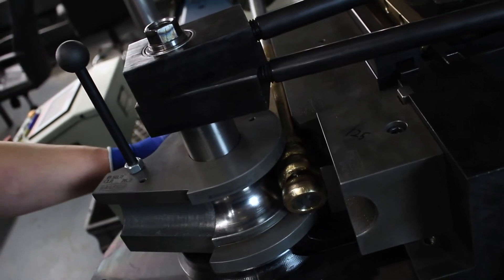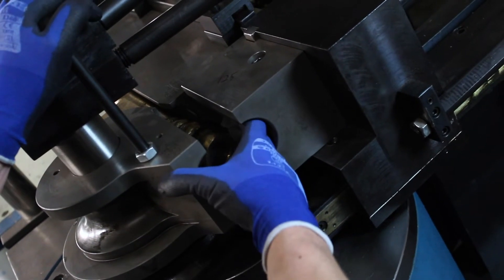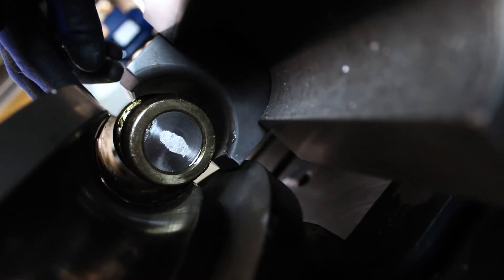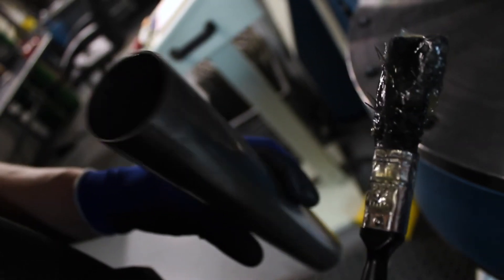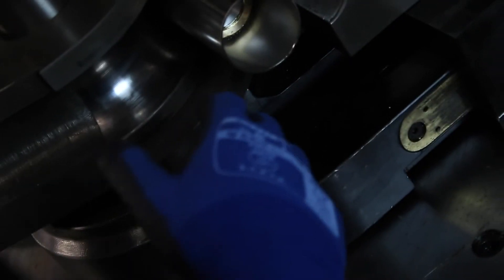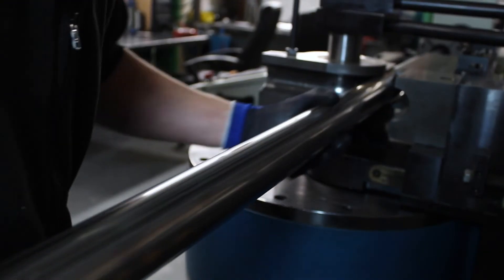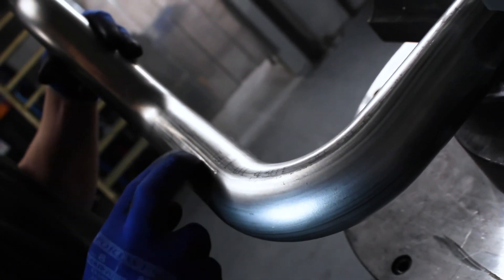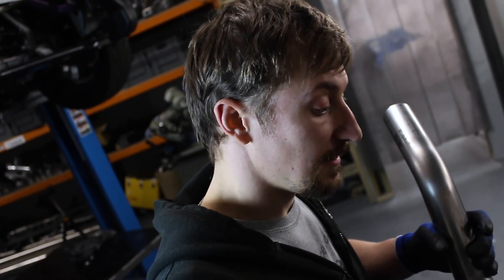An Introduction To Mandrel Bending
Adam talks us through the basics of mandrel bending and highlights the benefits to the fabrication process.